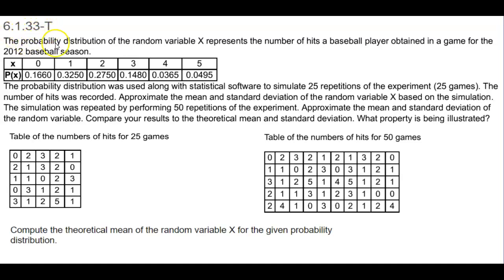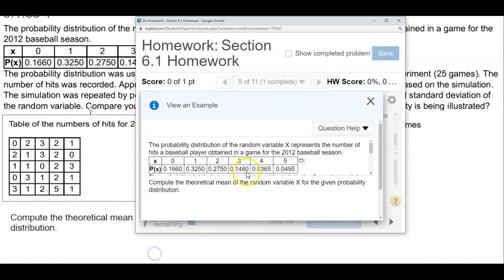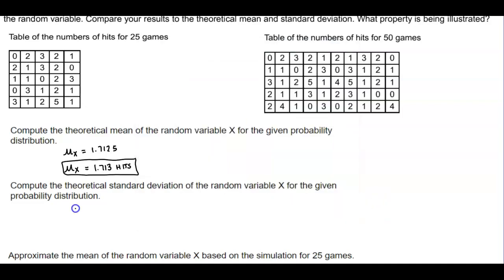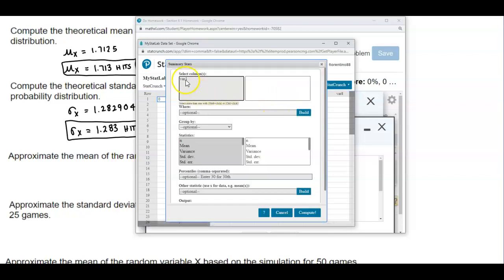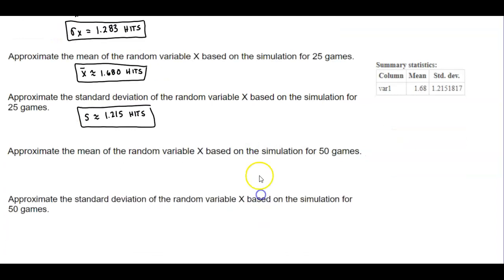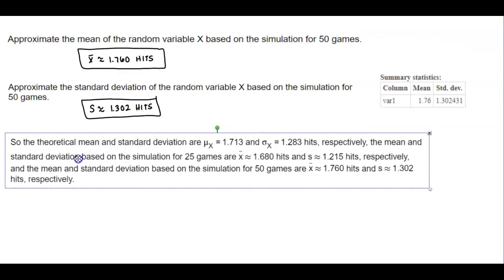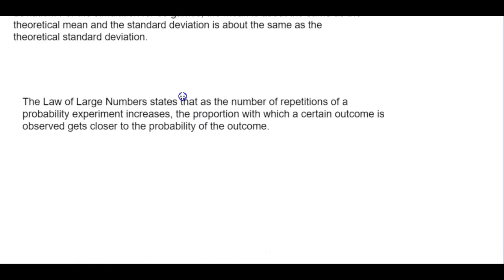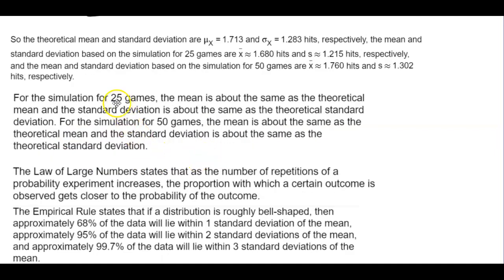Math 14 HW 6.1.33-T